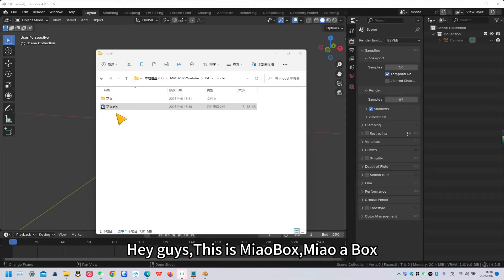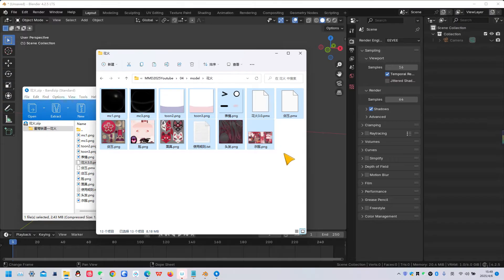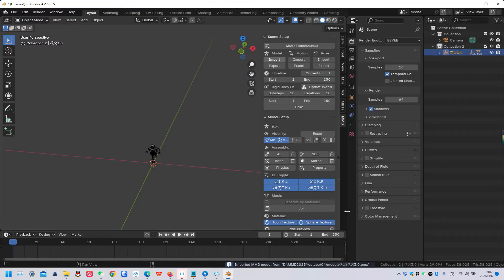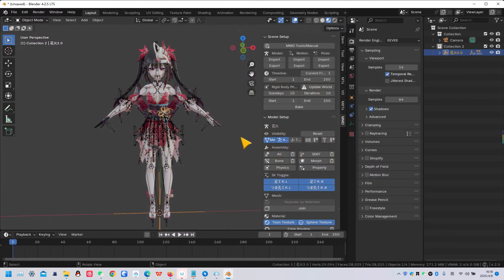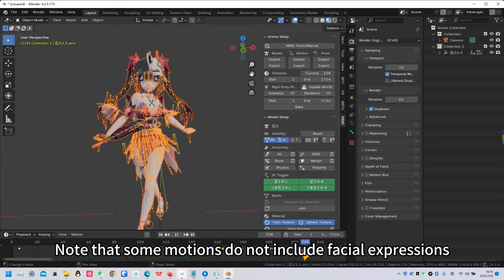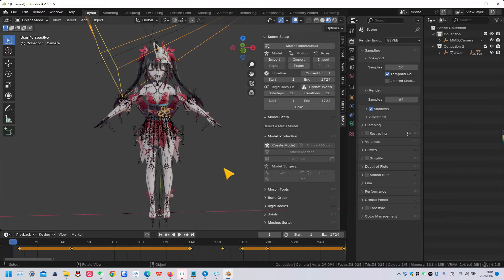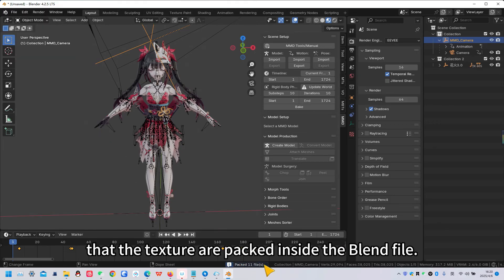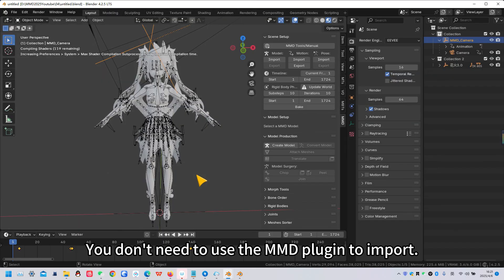import MMD Models and motions in Blender，PMX，VMD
import pmx，pmd，vmd
导入pmx，pmd，vmd格式
In this guide, I will walk you through the process of importing MMD models and actions into Blender.
在本指南中，我们将带你了解如何将MMD模型和动作导入Blender。
You will learn how to properly organize your assets, import models and motions
你将学习如何正确地整理资产、导入模型和动作
This tutorial is suitable for both beginners and intermediate users who want to bring MMD content into Blender with ease.
本教程适用于想轻松将MMD内容导入Blender的初学者和中级用户。
model：神帝宇/miHoYo
motion：Taitohimea
编舞参考：Heaven Lee